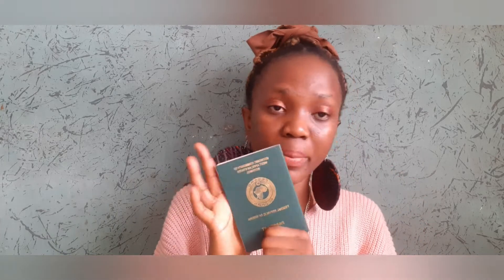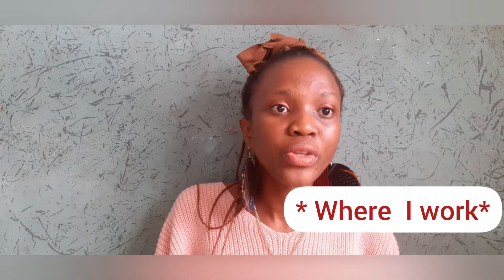Can I travel with expired Nigerian passport?|| Nigerian passport process +updates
Hello guys. I basically want to apologise for how my previous Nigerian passport application process video turned.

Here is an updated video on how to apply for the new Nigerian international passport. Also,  talking about renewal of passport at the airport.

xoxo